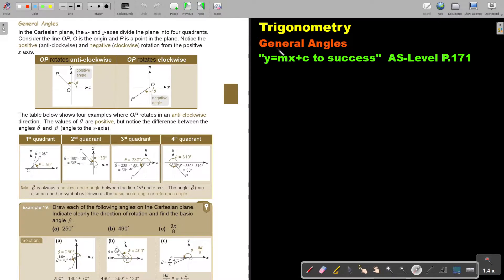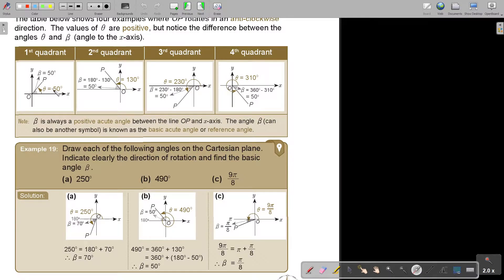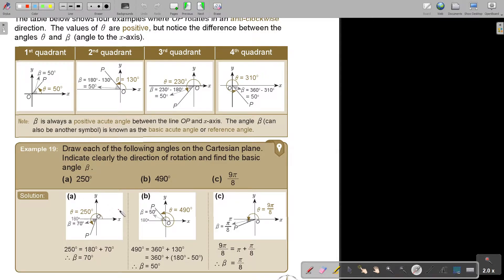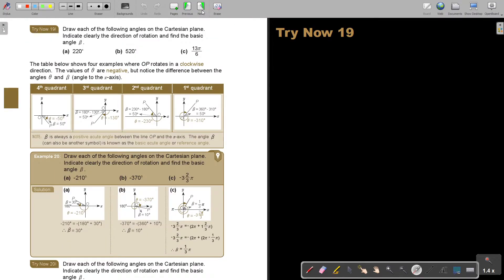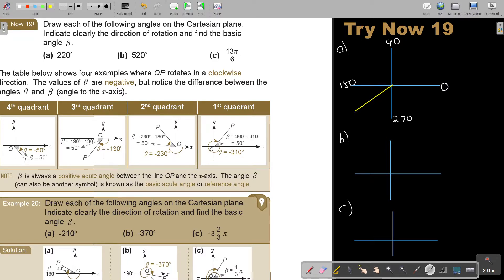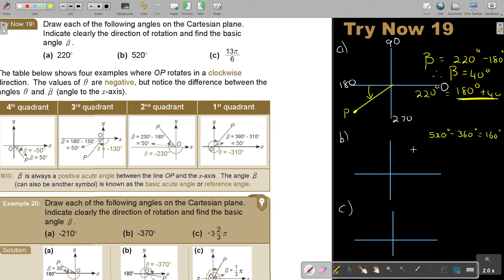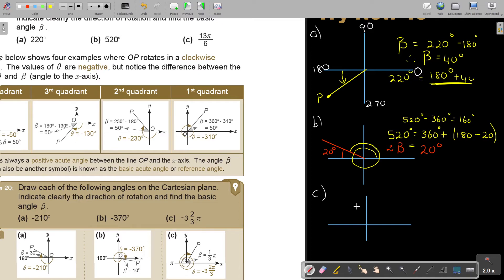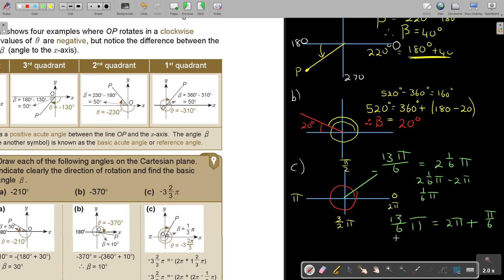4 19 Trigonometric Functions General Angles Part 1